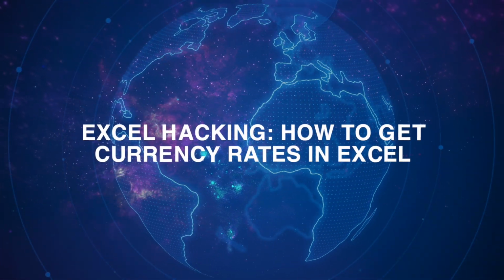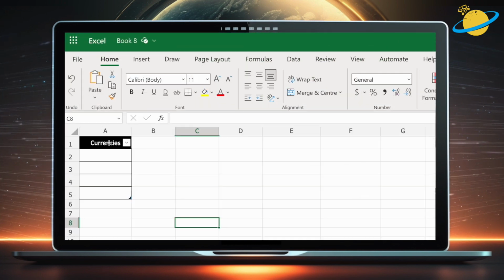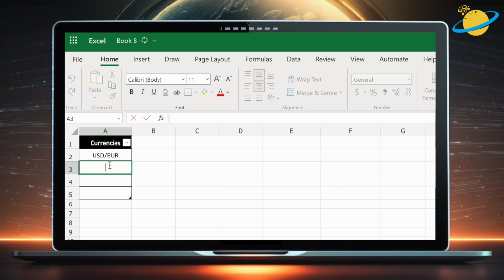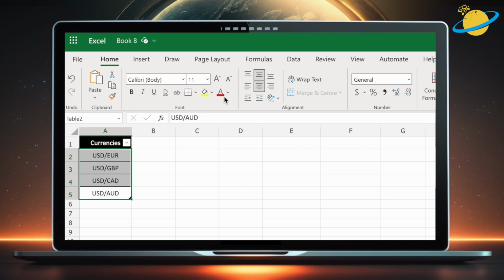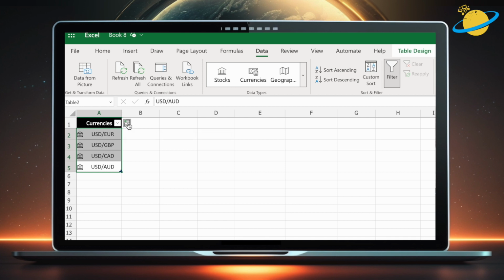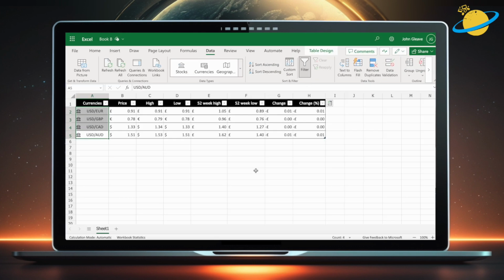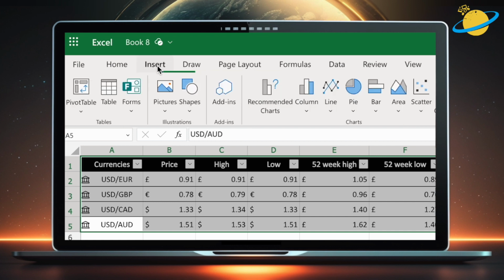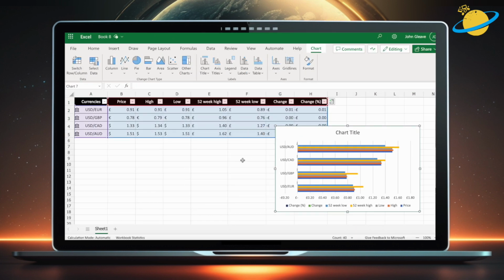EXCEL HACKING: Get Currency Rates in Excel (No API!)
If you want to get Currency rates in Excel, you can do that without importing the data, and without using an API. We'll show you how to do that in this video, and we'll also show you how to turn the data into a chart.

Use data to calculate volatility:

Although it's not the most precise way of calculating volatility, you could use the 52-week high and low to check how volatile the price is.

Use this formula to do that:
=STDEVP(C2:F2) * SQRT(52)

The higher the value returned by the above function, the higher the volatility. However, please remember that this is not a particularly accurate way of calculating volatility.

🕐 Timestamps:

0:00 - Intro
0:15 - Get currency rates in Excel
1:10 - Convert currency data into a chart
1:38 - Outro